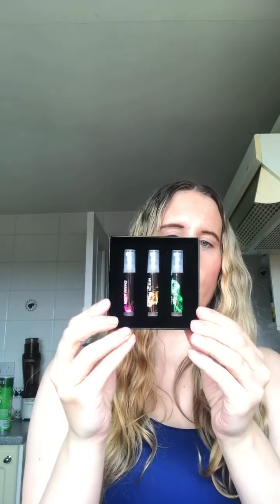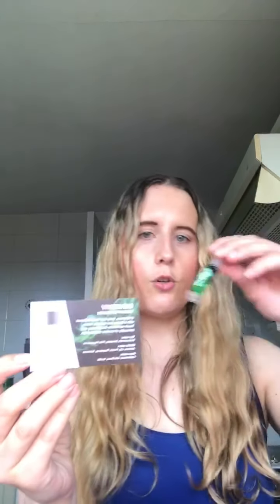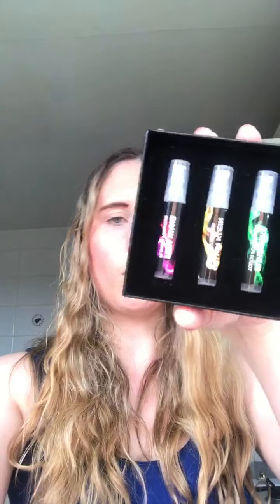Secret Scent Box June 2020 unboxing with Gemma for Boxession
Secret Scent Box June 2020 unboxing with Gemma for Boxession Facebook group.

Boxession50 gets you your first box for half price!